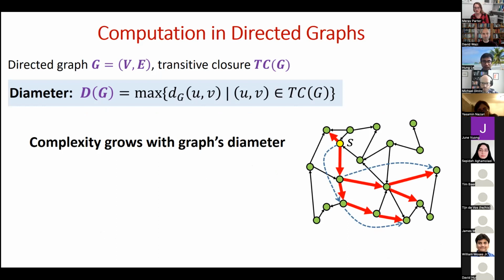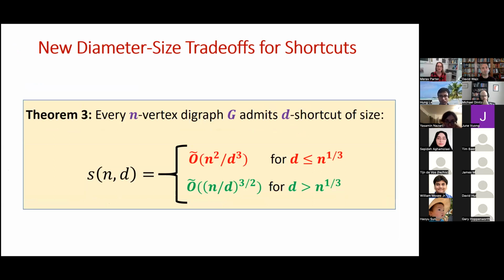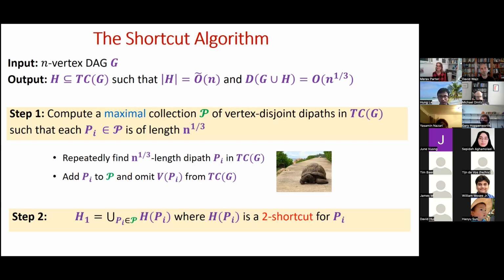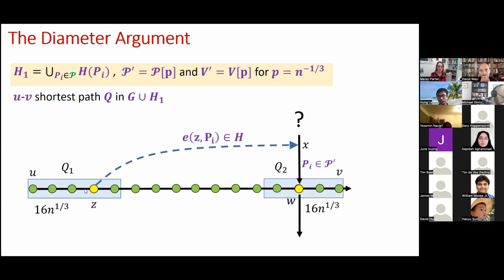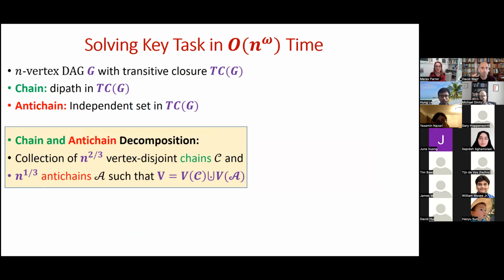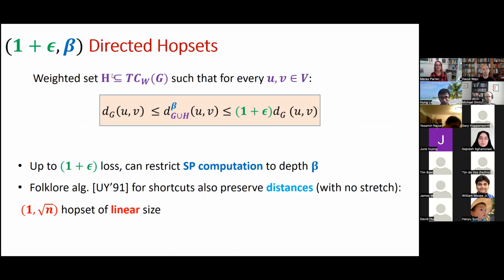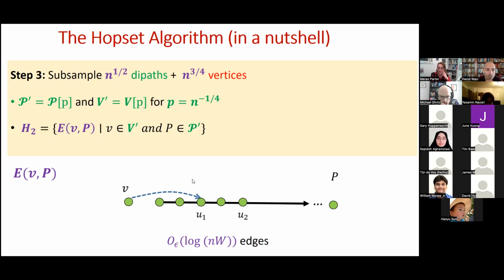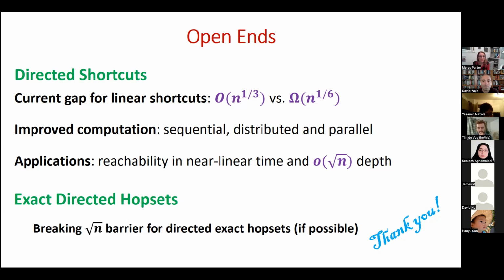TCS+ Talk: Merav Parter (Weizmann)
Title: New Diameter Reducing Shortcuts: Breaking the $O(\sqrt{n})$ Barrier

Abstract: For an $n$-vertex digraph $G=(V,E)$, a \emph{shortcut set} is
a (small) subset of edges $H$ taken from the transitive closure of $G$
that, when added to $G$ guarantees that the diameter of $G \cup H$ is
small. Shortcut sets, introduced by Thorup in 1993, have a wide range of
applications in algorithm design, especially in the context of parallel,
distributed and dynamic computation on directed graphs. A folklore
result in this context shows that every $n$-vertex digraph admits a
shortcut set of linear size (i.e., of $O(n)$ edges) that reduces the
diameter to $\widetilde{O}(\sqrt{n})$. Despite extensive research over
the years, the question of whether one can reduce the diameter to
$o(\sqrt{n})$ with $\widetilde{O}(n)$ shortcut edges has been left open.

In this talk, I will present the first improved diameter-sparsity
tradeoff for this problem, breaking the $\sqrt{n}$ diameter barrier.
Specifically, we show an $O(n^{\omega})$-time randomized algorithm for
computing a linear shortcut set that reduces the diameter of the digraph
to $\widetilde{O}(n^{1/3})$. We also extend our algorithms to provide
improved $(\beta,\epsilon)$ hopsets for $n$-vertex weighted directed graphs.

Joint work with Shimon Kogan.